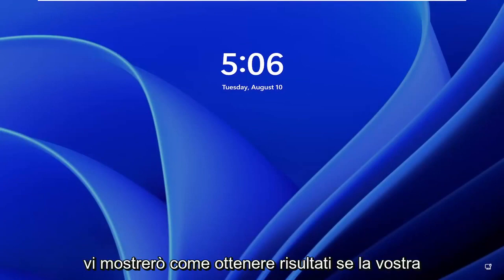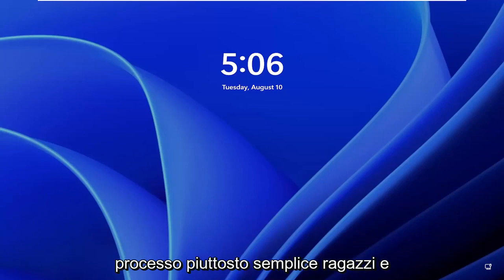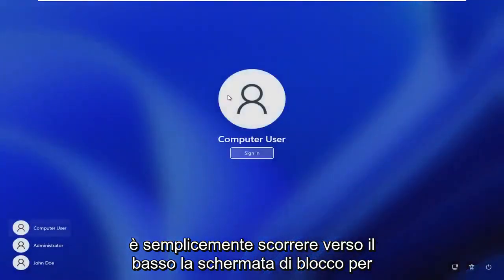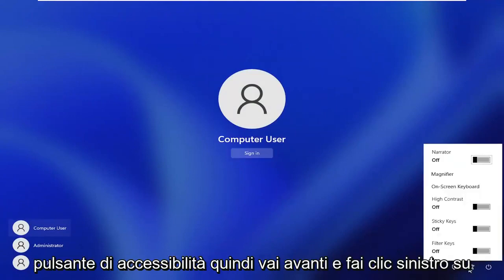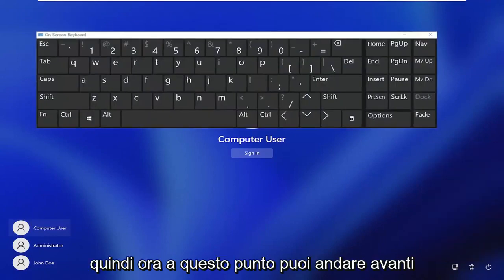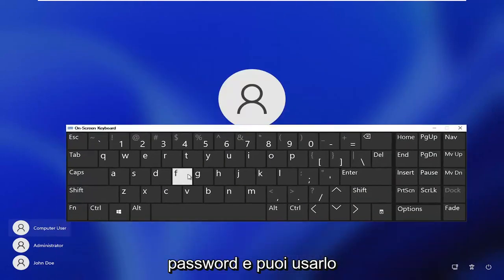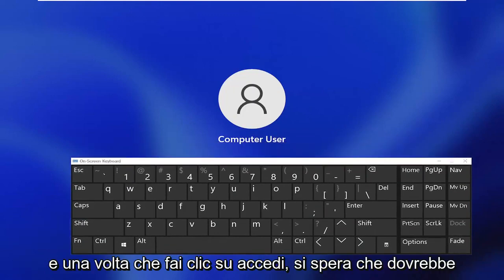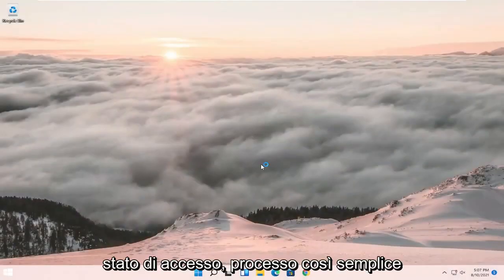Come risolvere la tastiera di Windows 11 non funzionante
Come risolvere la tastiera che non funziona durante l'accesso su Windows 11 [Tutorial]

Occasionalmente, quando ti trovi nella schermata di accesso di Windows 11, la tastiera del tuo PC smette di rispondere o di funzionare. Il mouse o il touchpad continuano a funzionare senza problemi. La tastiera non risponde soprattutto quando riprendi il PC dalla modalità di ibernazione o sospensione.

Ci siamo imbattuti in una situazione in cui gli utenti non erano in grado di accedere alla loro tastiera nella schermata di accesso in Windows 11. Quando viene richiesto di inserire la password, la tastiera non funziona e per questo motivo non è possibile accedere al computer.

Questo è un problema serio per gli utenti che devono inserire una password per accedere a Windows 11. Se riscontri anche il problema, sarai felice di sapere che non ha nulla a che fare con la tastiera o il touchpad.

Problemi affrontati in questo tutorial:
tastiera non funzionante windows 11
tastiera non funzionante schermata di accesso di Windows 11
la tastiera non funziona sul laptop
tastiera non funzionante dopo l'avvio di Windows 11
tastiera non funzionante dopo la pulizia
tastiera non funzionante dopo il ripristino di Windows 11